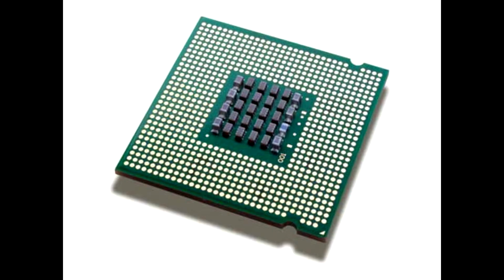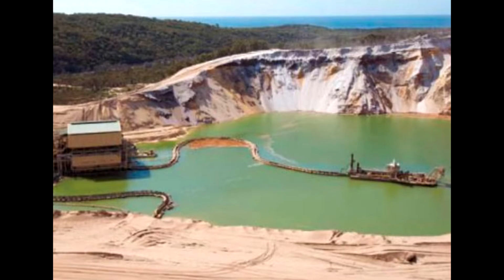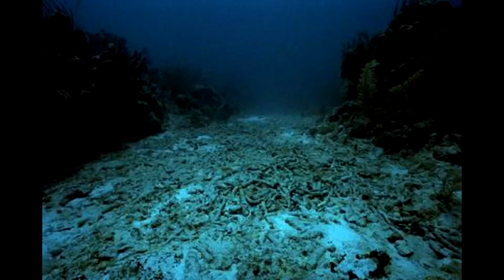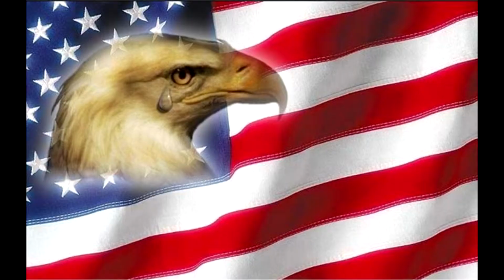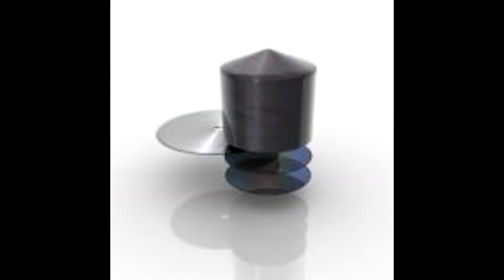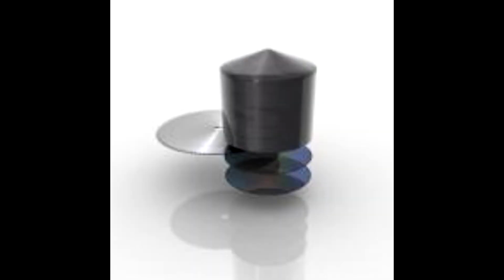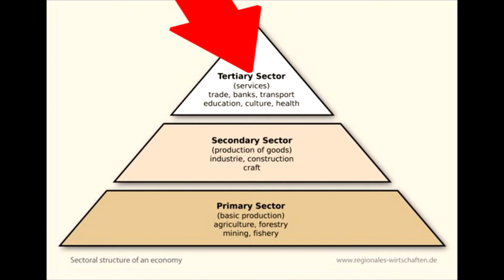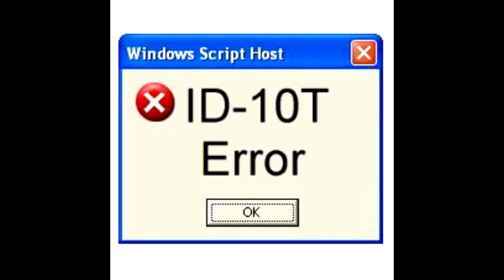Garrison Grogan, Will Haughey, Nathan Gumpert, Kameron Henry CPU PBL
Prepare to have your mind blown!

In this project, Garrison explains the involvement of production and use in each of the four sectors, as well as impact on the environment, complete with gorgeous, eye-popping, 3D ultra deluxe graphics! I bet you're asking, is this really as great as you say it is? Of course it is! Just watch it for yourself!